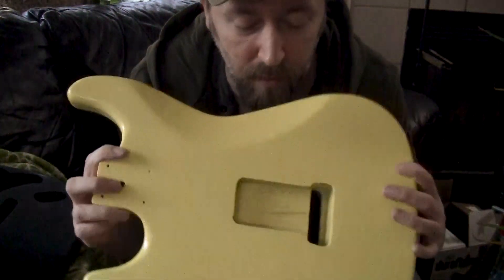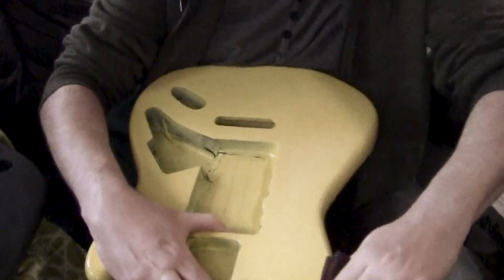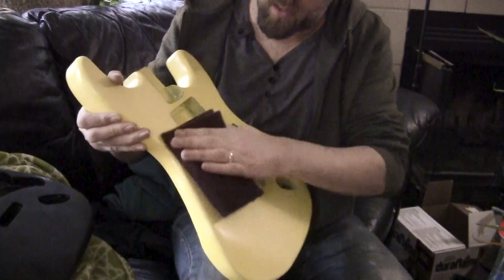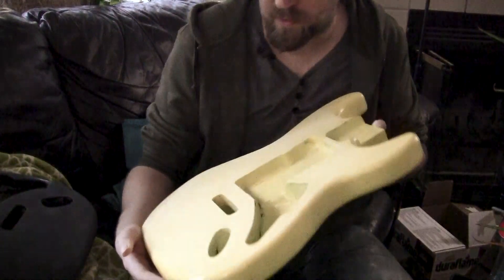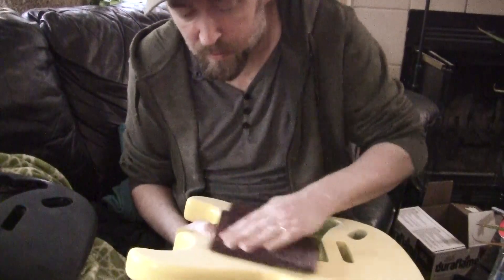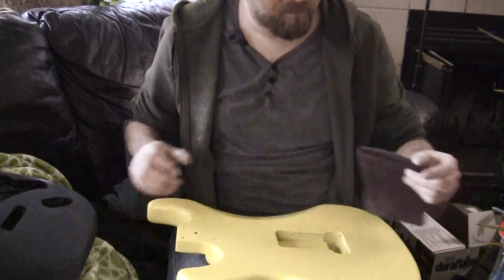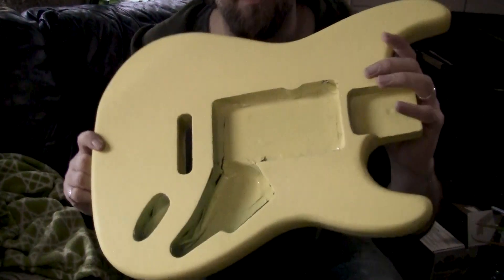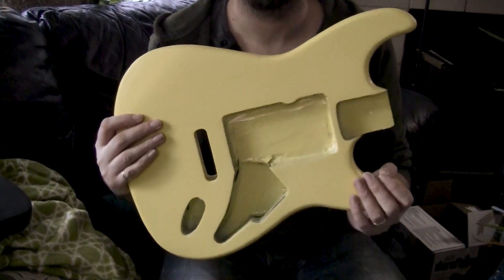Sanding the Clear Coat on the Cheap Stratocaster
After adding clear coat (polyurethane), it's time level sand the guitar body before polishing it back up to a shine. Along the way, I share some tips and observations - oh, and I share a fail too (of course).